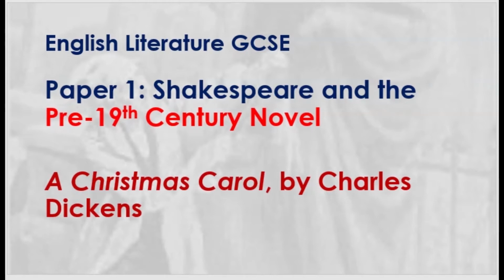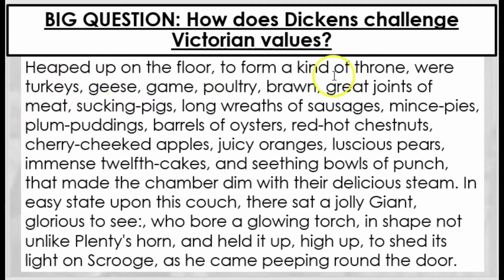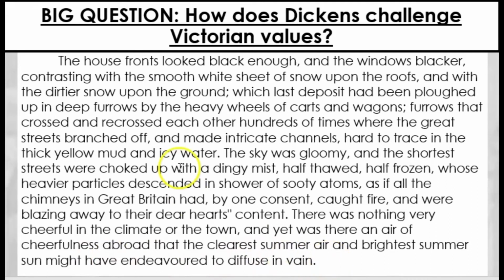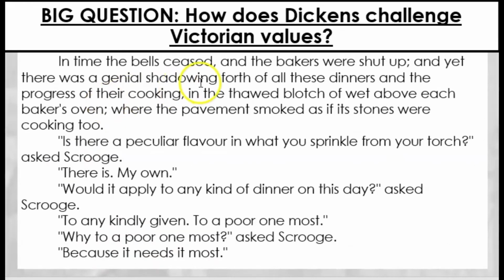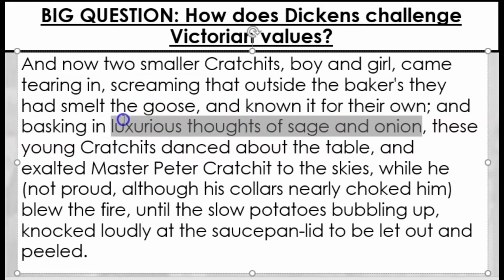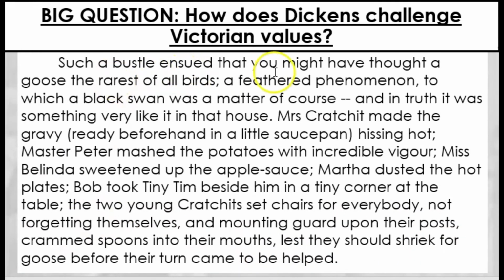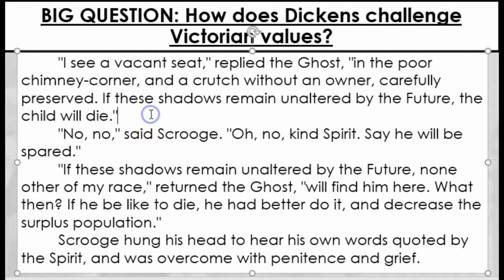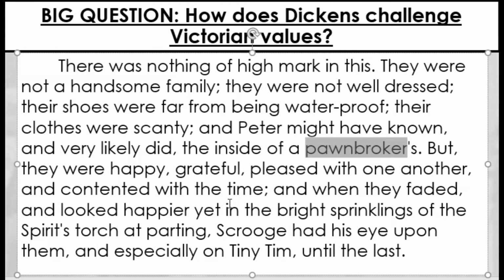A Christmas Carol - Stave 3, Part 1 - How does Dickens Challenge Victorian Values?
Mr Roberts takes a look at A Christmas Carol by Charles Dickens. In this episode, he reads and analyses the first part of Stave 3 and ponders the big question: how does Charles Dickens challenge Victorian values? Along the way, he points out interesting language and literary features, important themes, ideas, and contextual information; and helps you to get to grips with Dickens' Christmas classic ready for your exams.